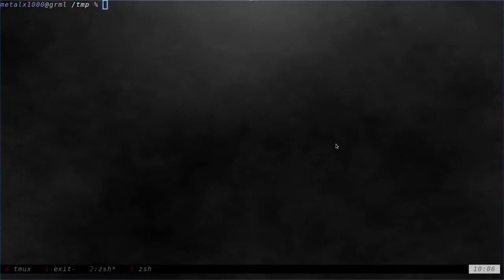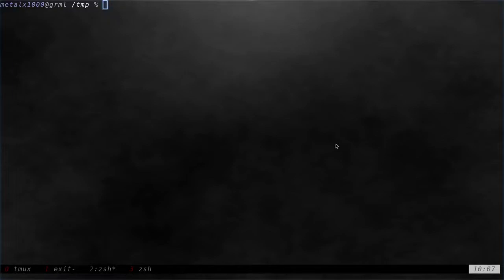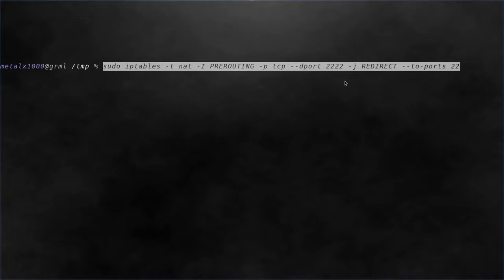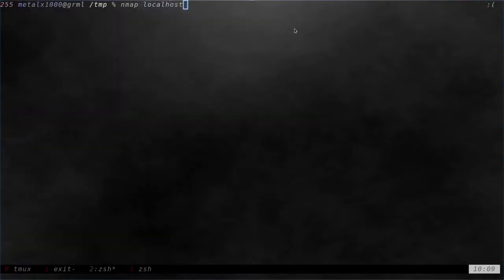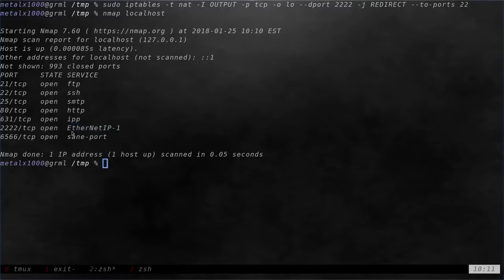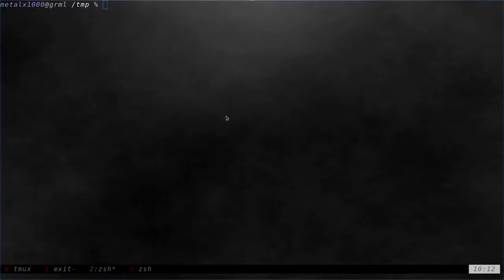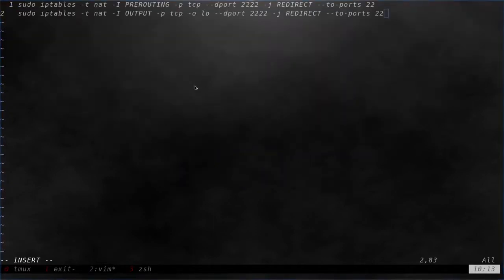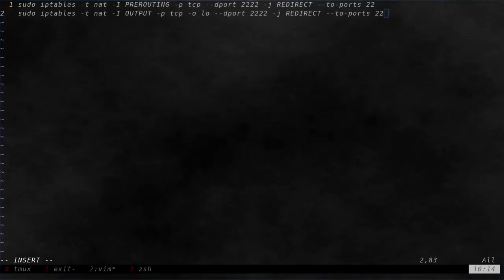Linux Shell iptables port Forwarding | port Redirection Example| Shell Tutorials.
This Tutorials will helps you How Linux Iptables port forwarding  and Redirection works.